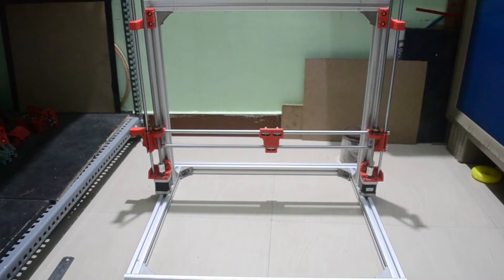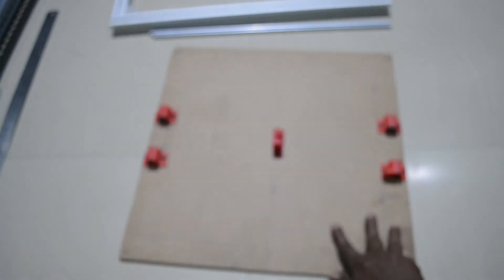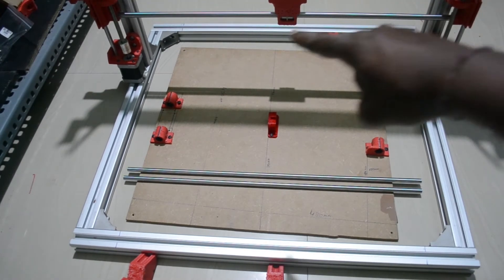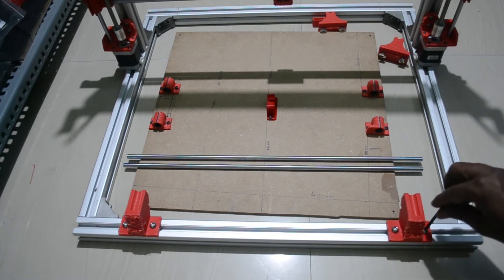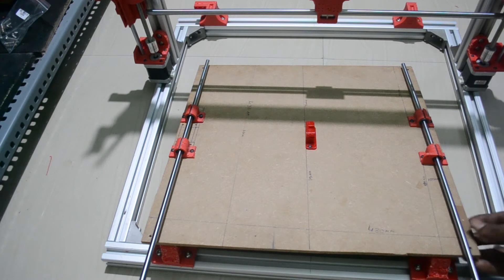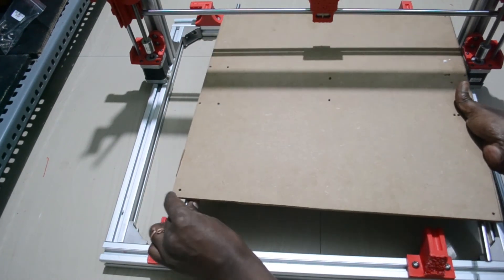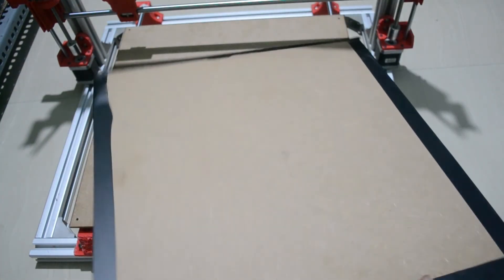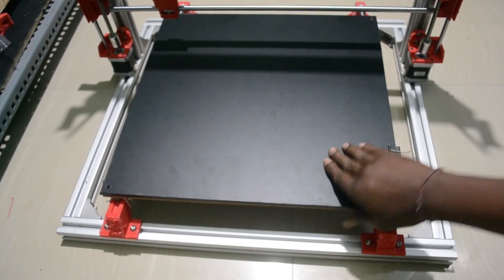diy 3d printer build from scratch part 5: Y Axis& build platform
placing build platform on chassis
Amazon.com links to buy Parts:
stepper motor
MKS GEN L Board
DRV8825 driver
Reprap full graphics controller
E3d V6 hotend
Power supply

8mm smooth rods
3030 aluminum extrusions
Lead screw
Endstop switch
5mm x 8mm Aluminum Flexible Shaft Coupling